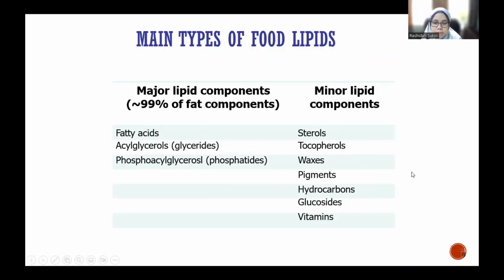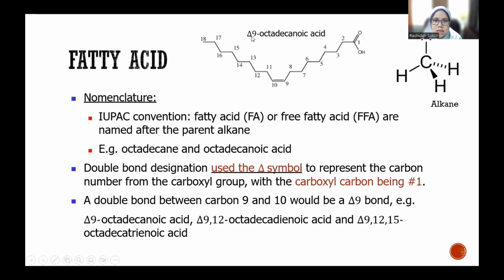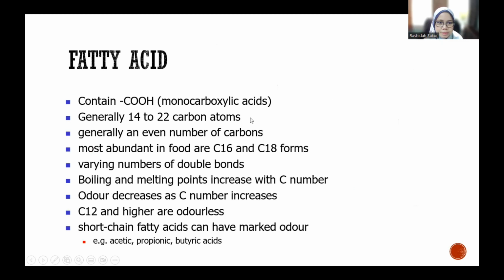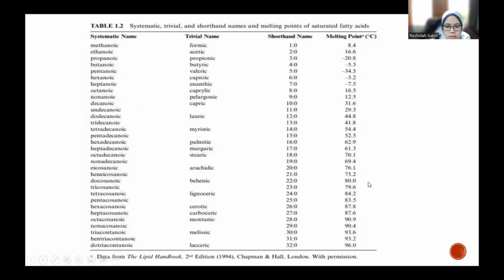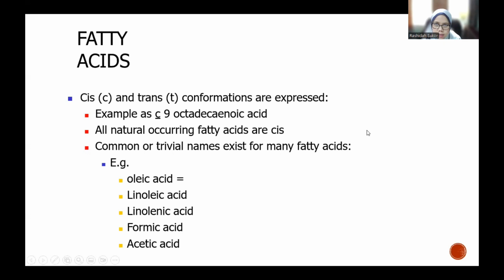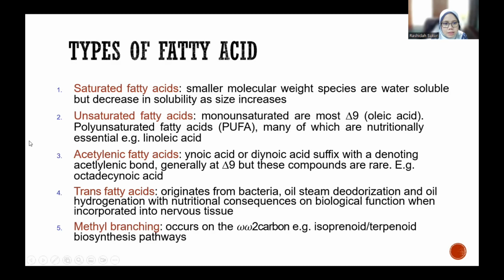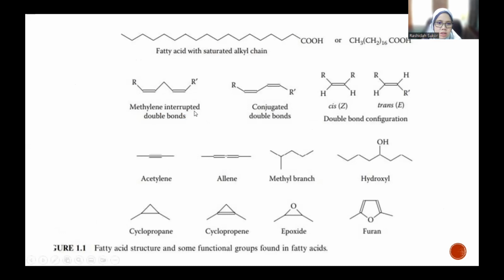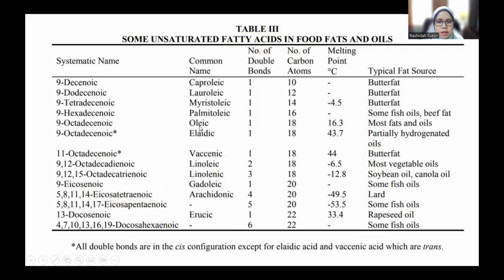PUTRAMOOC || Introduction to Food Science || Topic 5: Lipid in food (Part 2)